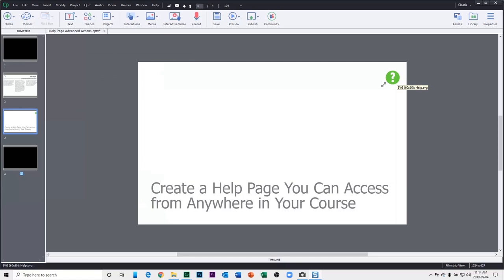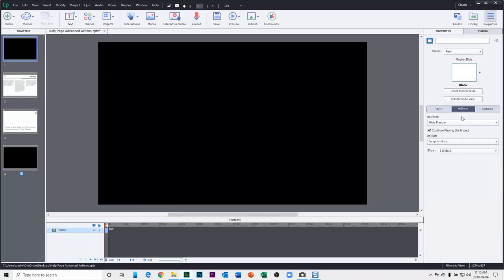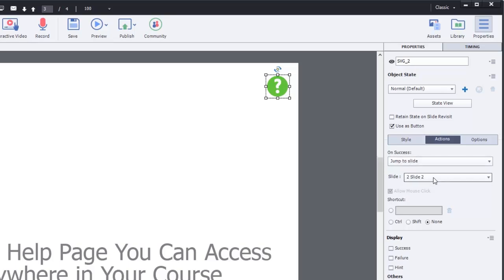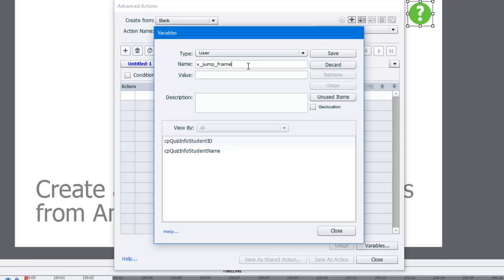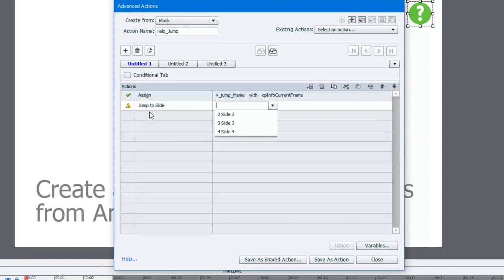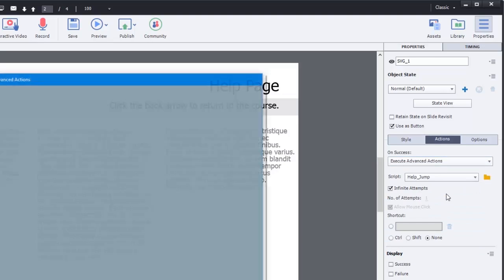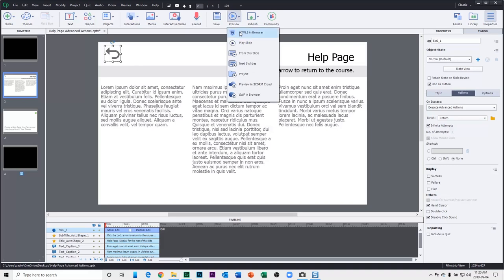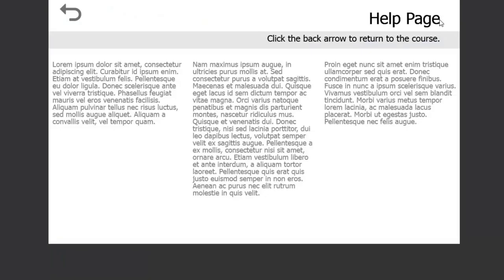Create a Secret Help Slide ...Even Better Than Before!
*** Sorry about the audio. I had the wrong microphone selected when recording.
Last week I did a tutorial that was an easy way to have your course jump to a unique slide that was hidden from the regular navigation. This would be a great way to provide your learners with some optional information like course instructions or a help page. The problem with that solution is that every time you returned your learners to the slide that you started from, the slide would start from the beginning of the slide. In this Adobe Captivate Classic tutorial, I introduce a couple of easy advanced actions that you can add to this project. These advanced actions will return your learners not only to the slide they were on but to the exact position on that slide as well.